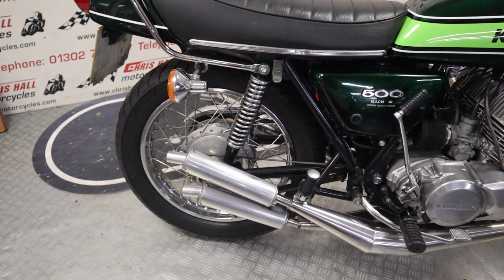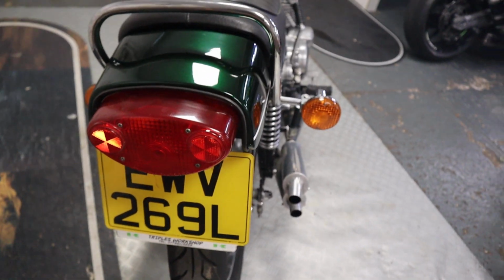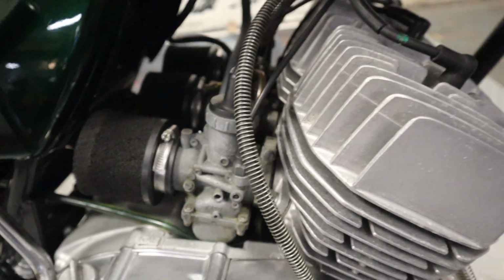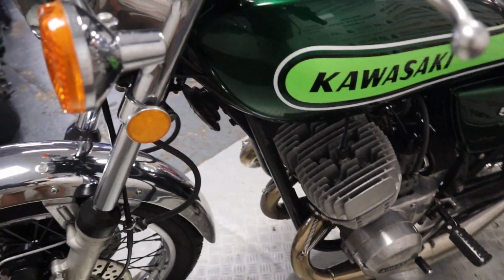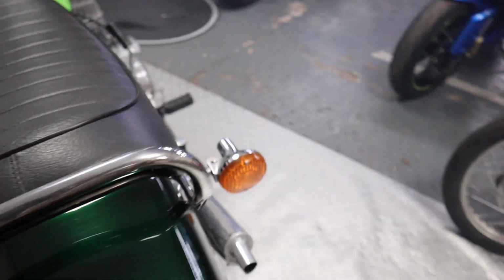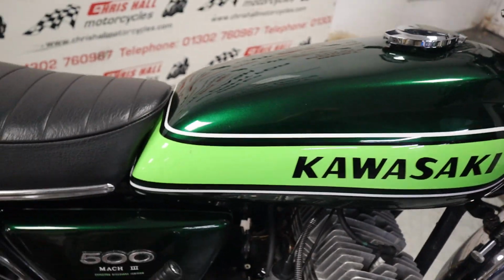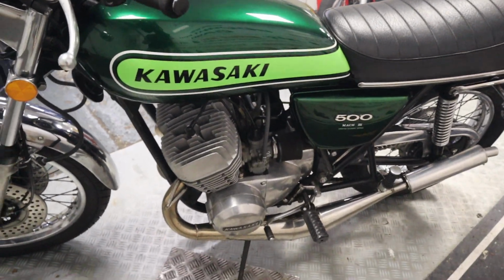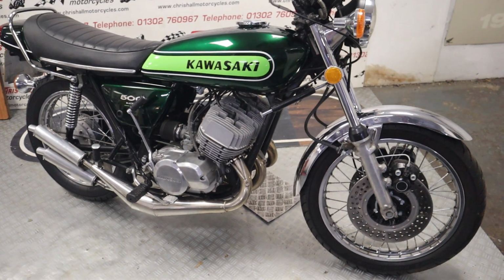1973 Kawasaki KH500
1973 Kawasaki KH500, the outstanding KH500. A very nice example of this iconic 2 stroke bike from the early 70s. A number of invoices for restoration work done. In the best colour.

KAWASAKI KH500, 500cc , 9,444 miles , Green Finance Arranged, World wide shipping £9,950.00